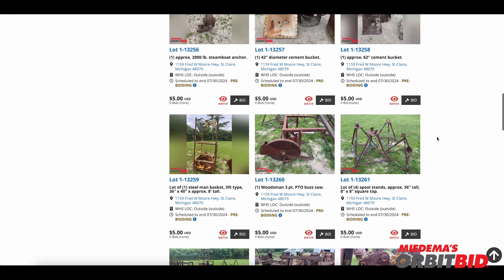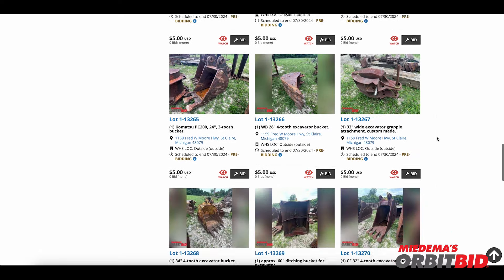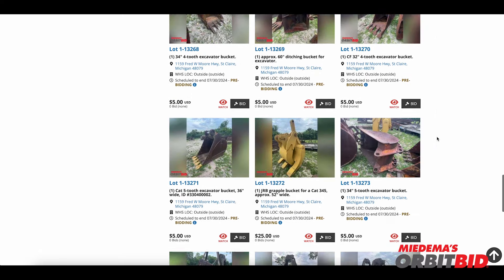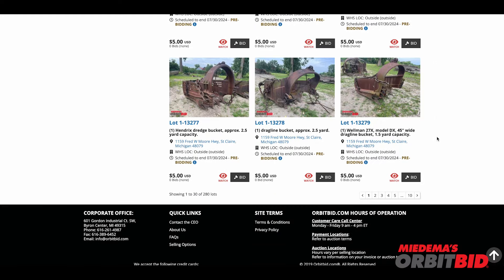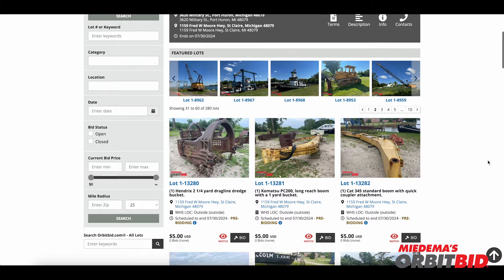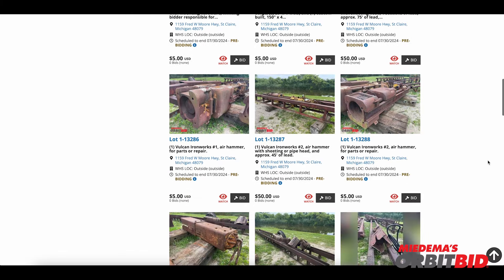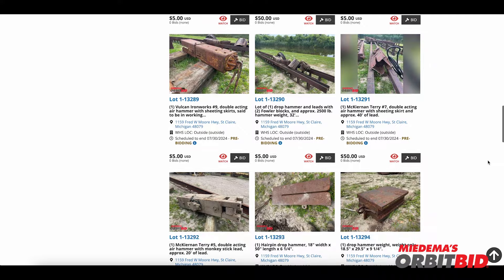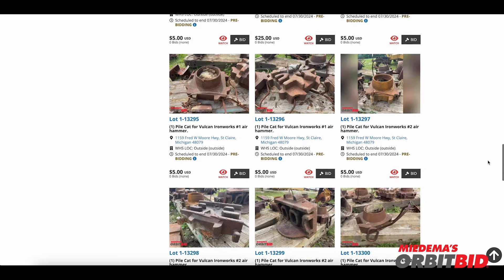Malcolm Marine Inc. Marine Construction Equipment Auction July 30, 2024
The Owners of Malcolm Marine, Inc. desired to retire and have elected to sell the remaining equipment via online auction with Orbitbid.com ending July 30, 2024.

Malcolm Marine, Inc. had been in the marine construction, towing and salvage business for over 60 years. Founded in 1960 by Keith and Barb Malcolm out of their Marine City, Michigan home; the family business continued on being managed by Keith and Barb's children. Based out of St. Clair, Michigan, with a tug dock in Port Huron on the St. Clair River, they performed marine work all across the Great Lakes.